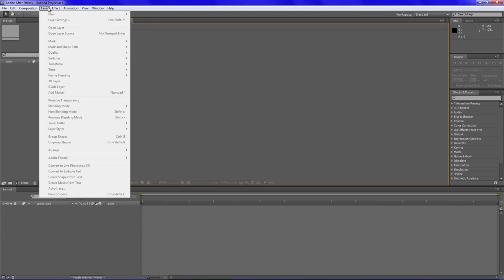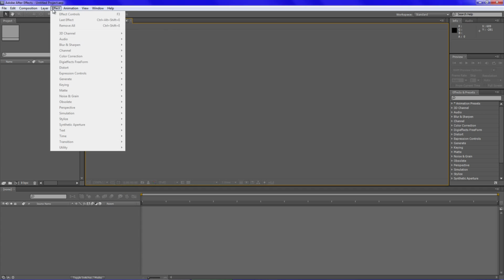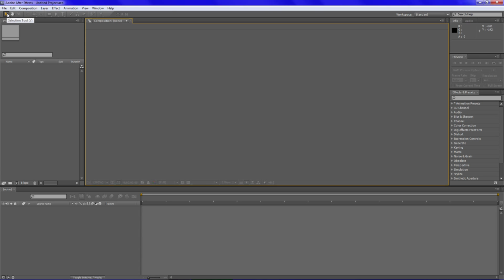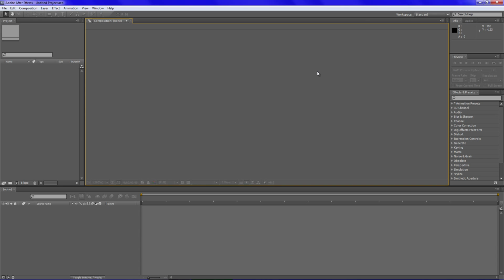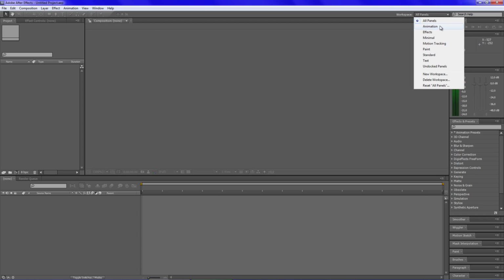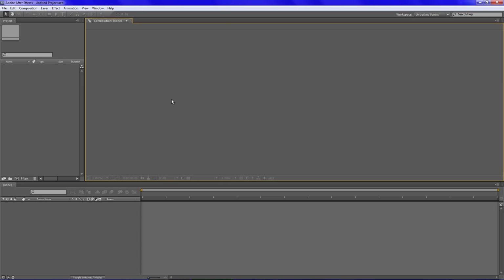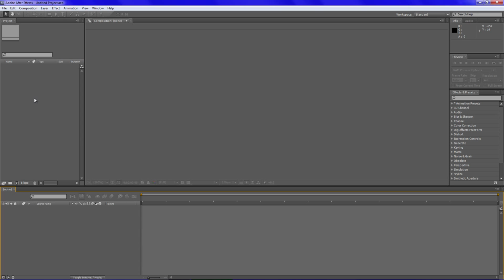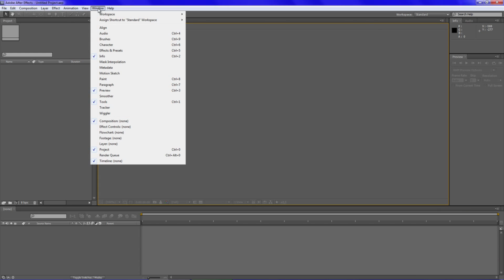After Effects CS5 Presentation